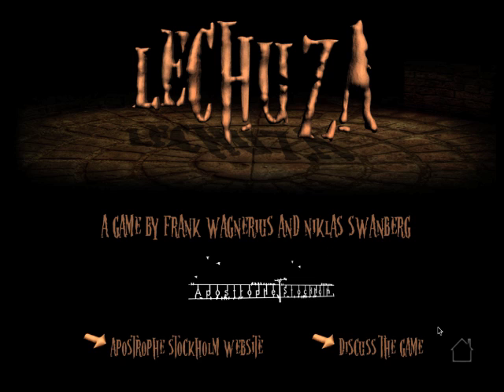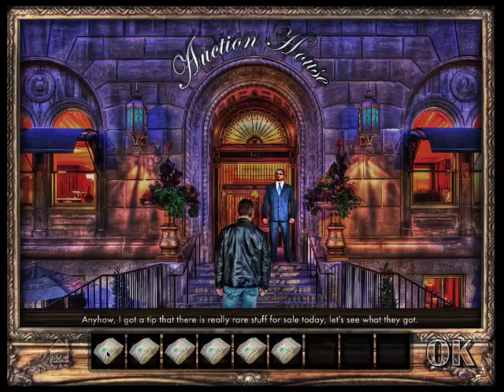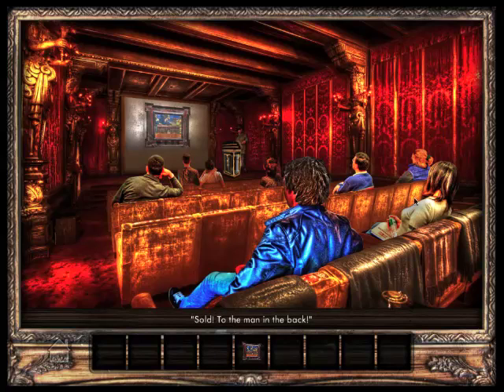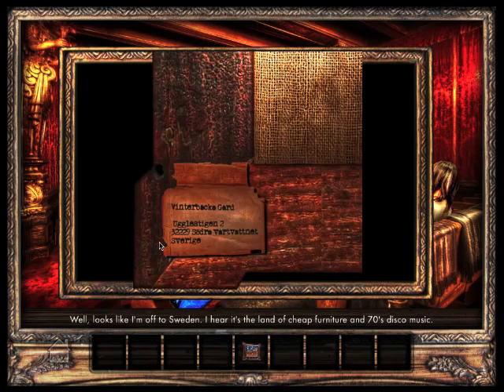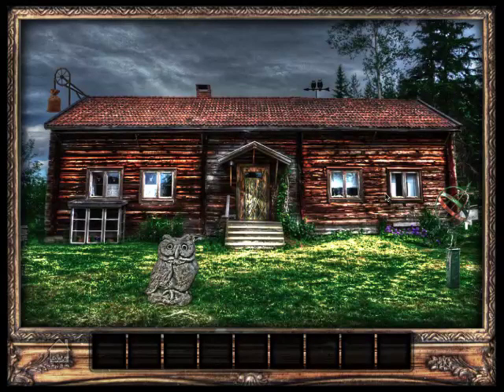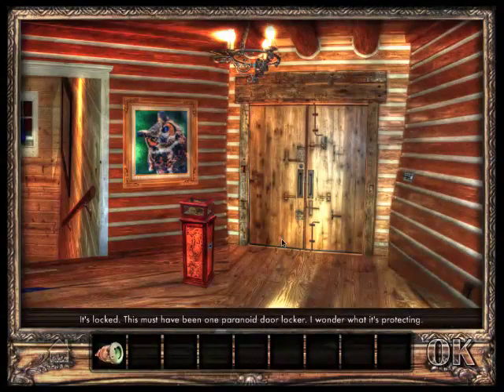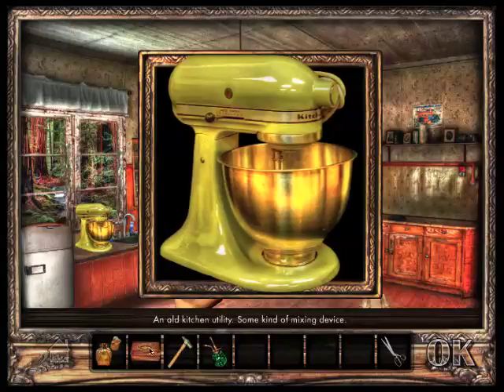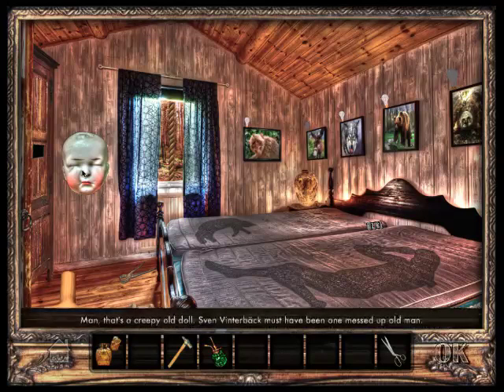Lechuza: Arise Minus JPEGs. Let's Start the Bidding at $2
Lechuza is $1.99 on the Apple iOS App Store or the OSX Mac App Store.  Note: I'd say about 99% of the graphics were (really) taken from Google Image Search.  Game dev!